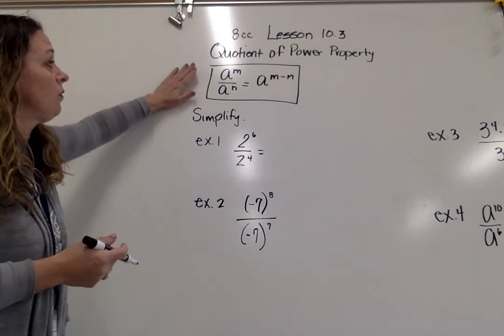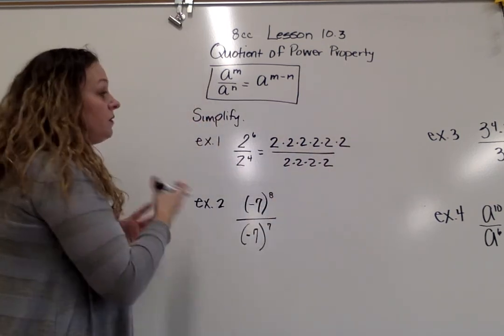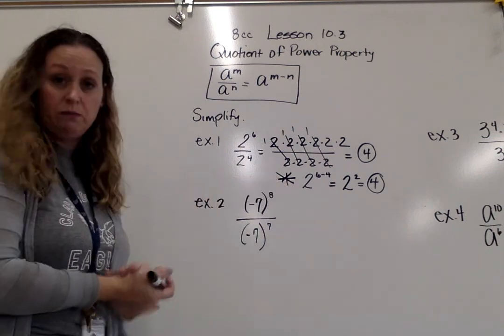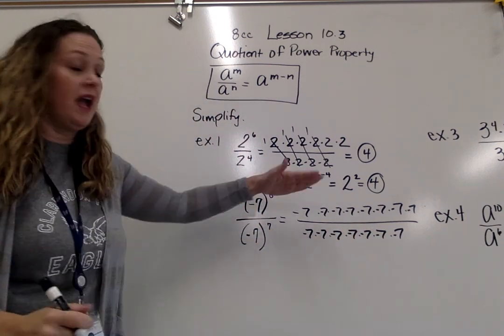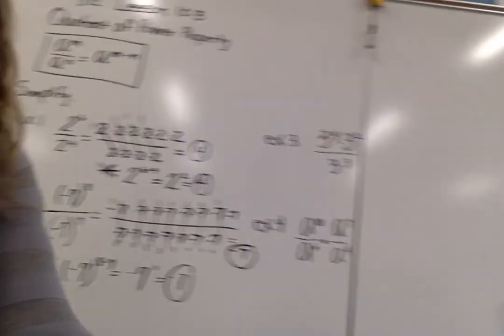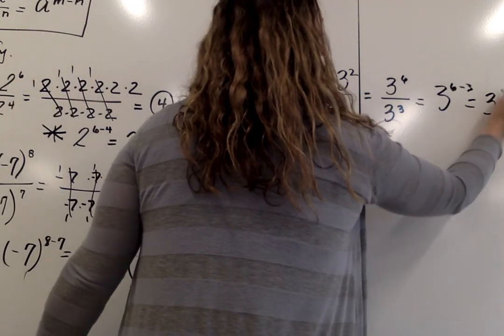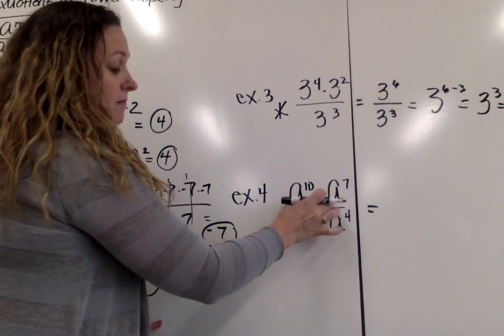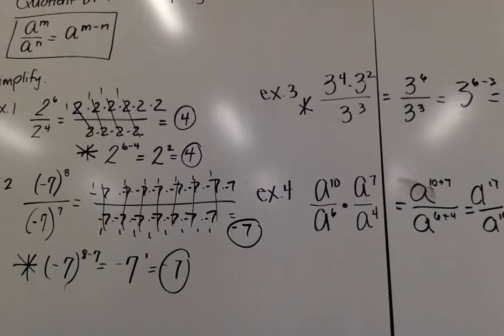8cc video notes 10.3